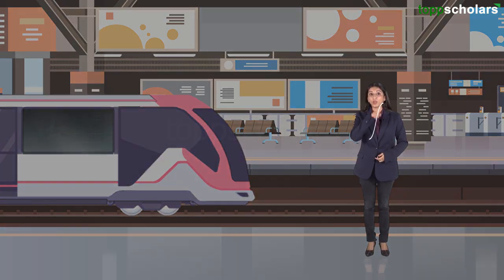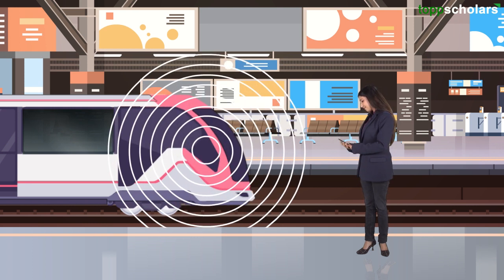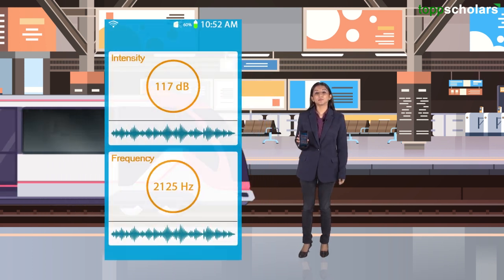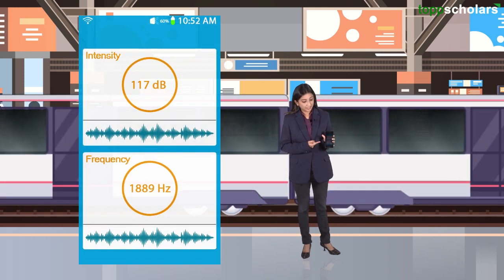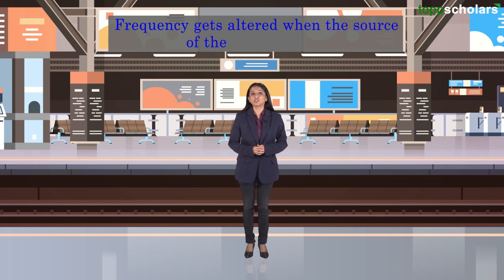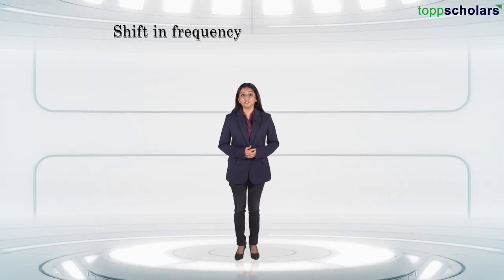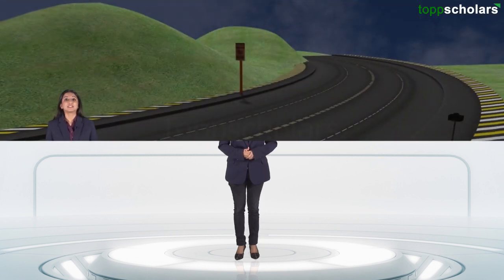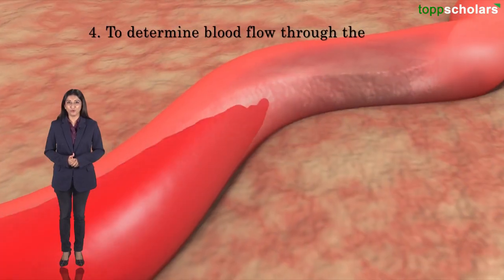Understanding the Doppler Effect : Physics of Moving Waves Explained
In this enlightening video, we explore the fascinating phenomenon known as the Doppler Effect. Discover how the motion of objects influences the behavior of waves, leading to intriguing changes in frequency and wavelength. Through engaging visuals and clear explanations, we will delve into real-world applications of this principle in various fields, including astronomy and acoustics. Join us as we unravel the complexities of wave motion and its implications in our everyday lives.